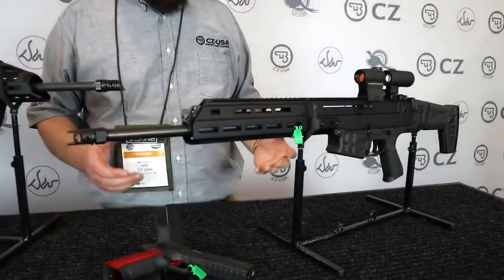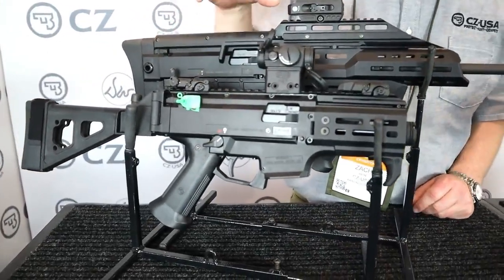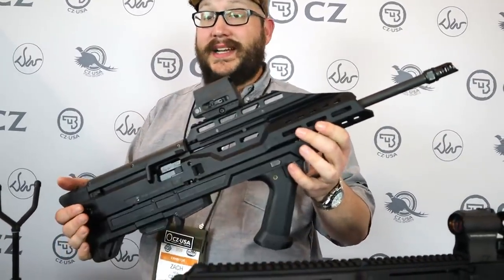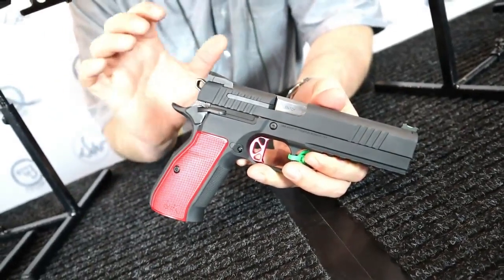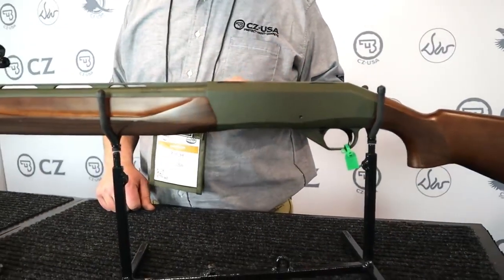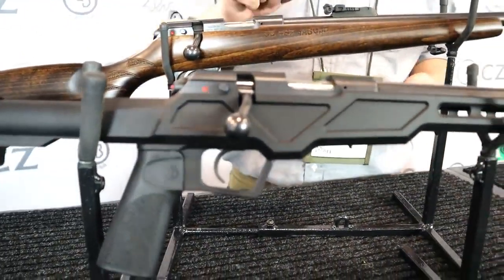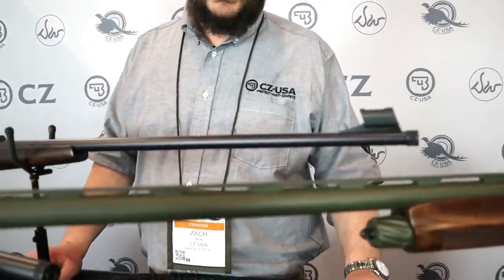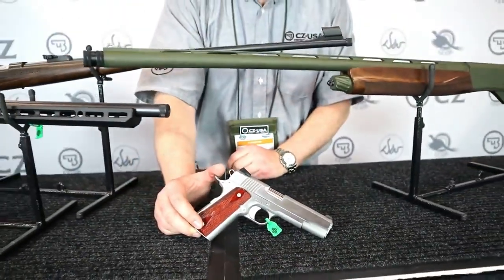New Bren 2MS in 5.56 CZ-USA Firearms • UNITED STATES 2020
Here are 8 NEW firearms from CZ-USA for 2020. CZ-USA is releasing the new Bren 2 MS in 5.56 today. Also, a couple Dan Wesson handguns that fell incredible. Check out the pistols, rifles and shotgun for 2020